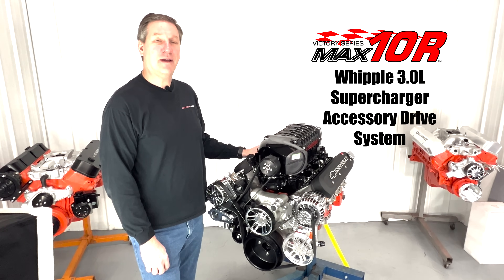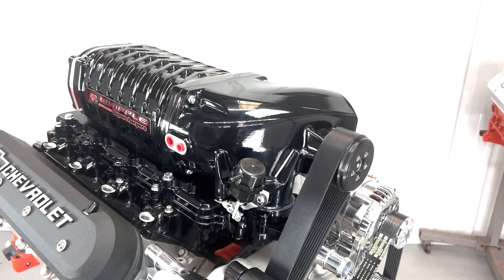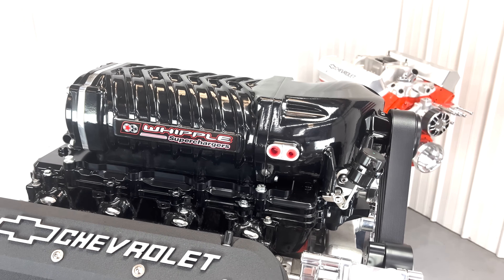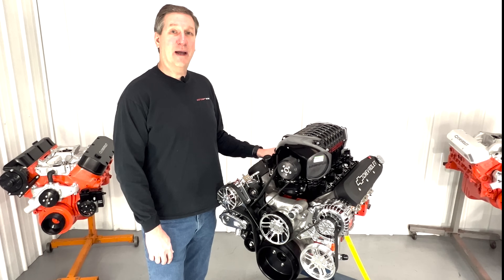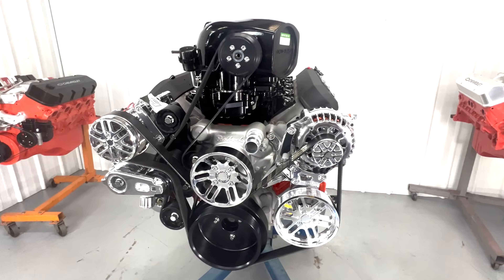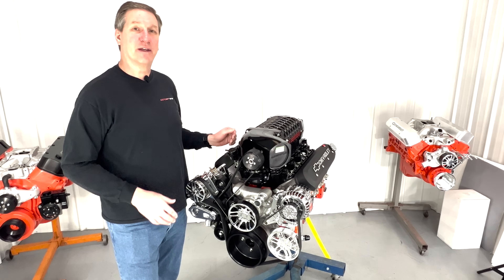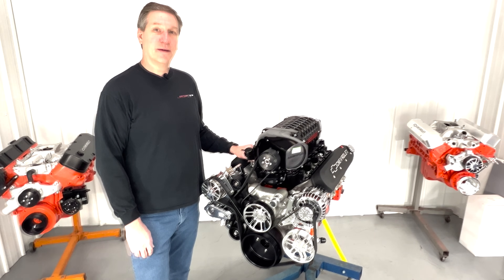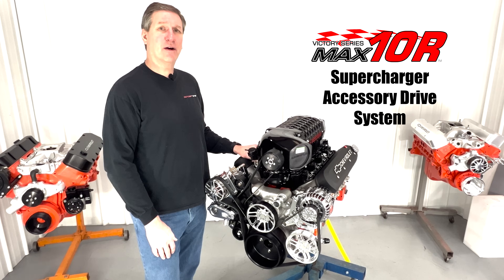Whipple 3.0L Supercharger Accessory Drive WK-1815-30 | Chevy LS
Building a Chevy LS with a Whipple WK-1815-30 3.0 liter supercharger? You will need a pulley system to drive the supercharger and all engine accessories.

A Concept One MAX10R accessory drive system is two drive systems in one.  An extra-wide 10-rib belt drives just the supercharger. It is fully dedicated to the supercharger, which helps eliminate failures of components like water pump and power steering shafts.
A separate 8-rib belt drives all accessories, including the water pump, alternator, and power steering pump.

Kits are sold complete including all brackets, pulleys, idlers, two tensioners, pulley covers, and a billet remote power steering reservoir. The bolt-on system also includes belts and mounting hardware.

A recent dyno test of a Southern Performance LSX427 equipped with a 3.0L Whipple supercharger generated a conservative 1009 HP at 6200 and 12 lbs of boost.

Concept One is a small, family-owned business that engineers and manufactures high-performance automotive parts at its Cumming, GA factory. Made in the USA still means something at Concept One. Everything we make in-house and most of the sourced drive components are American-made. All Concept One Pulley Systems serpentine pulley systems are engineered for maximum strength and functionality.   With function established, we ensure that designs fit well and are easy to install. Lastly, Concept One Pulley Systems look as good as they work. Multiple performance levels are available including Basic Series, Driver Series, Victory Series, Victory HD, and Supercharged Series.
Complete Serpentine Pulley Kits are available for Chevy and Ford Engines including the following displacements and engine families:
SB Chevy: 265, 283, 302, 305, 307, 327, 350, 400, Vortec
BB Chevy: 396, 402, 427, 454, 572 and more
SB Ford: 289, 302, 351W and other Windsor engines
Does not fit LS FWD or Hybrid
Chevy LT
Ford Cleveland: 351C, 351M, 400M
Ford FE: 390, 427, 428, and other engines